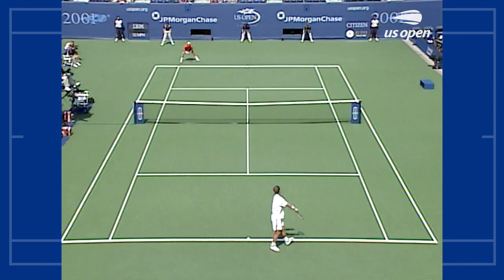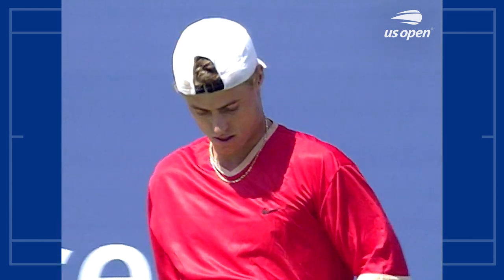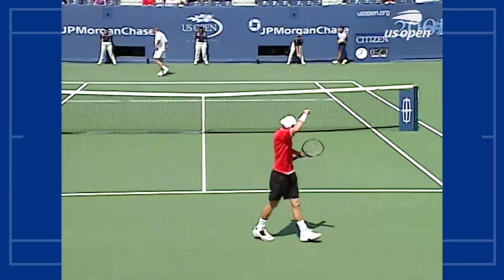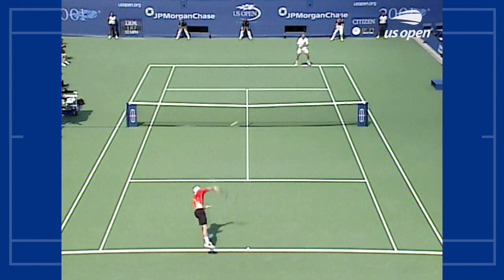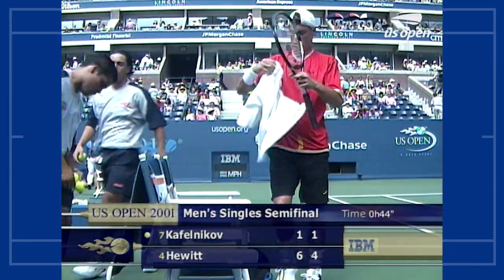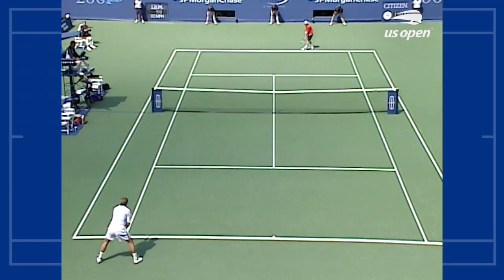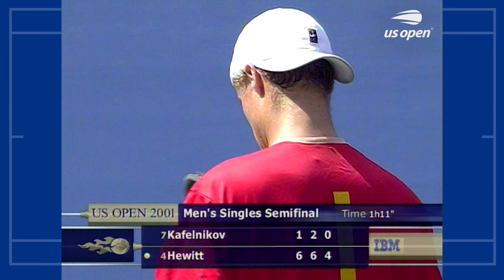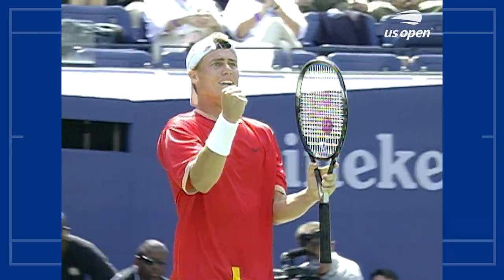Lleyton Hewitt vs Yevgeny Kafelnikov Full Match | 2001 US Open Semifinal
The US Open is the final Grand Slam of the year and takes place at the USTA Billie Jean King National Tennis Center. The 2021 US Open saw Russia's Daniil Medvedev and Great Britain's Emma Raducanu claim the men's and women's singles titles. It was both players' first major title, with 18-year-old Raducanu becoming the first-ever qualifier to achieve the feat. The 2022 US Open main draw is scheduled to go ahead between August 30 - September 11.